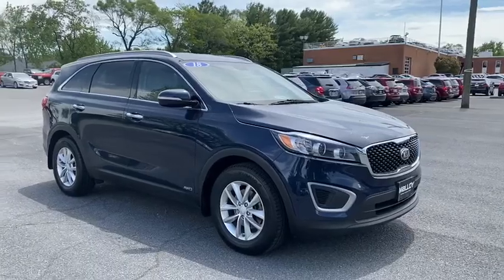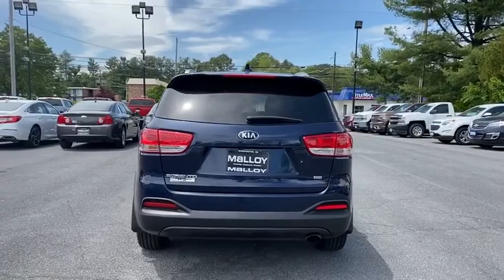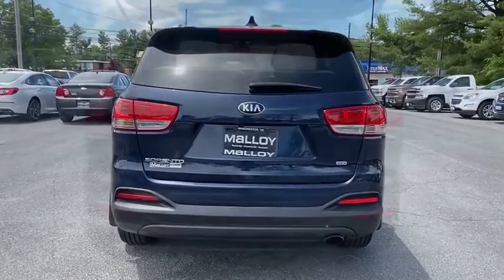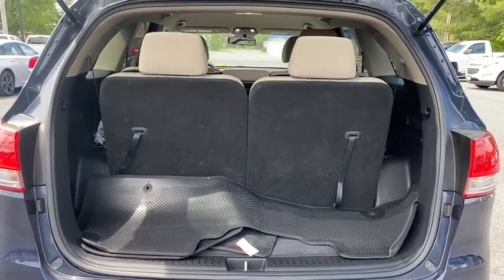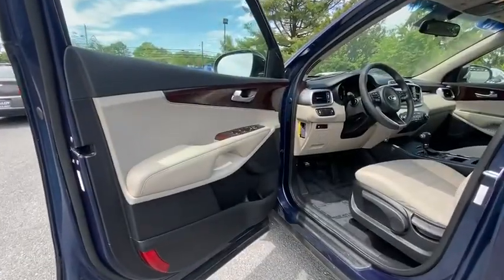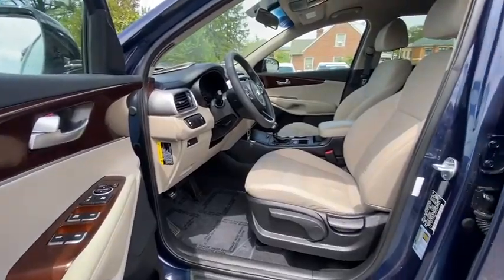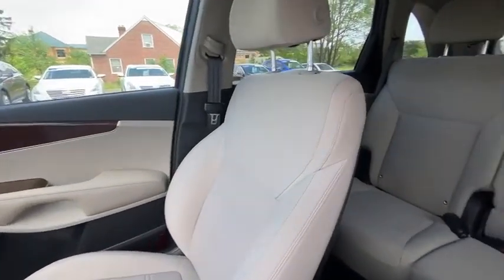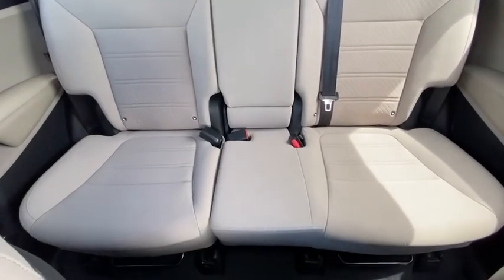2018 Kia Sorento Winchester, Front Royal, Woodstock, Leesburg, Fairfax, VA LG171648A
Used 2018 Kia Sorento available in Winchester, Virginia at Malloy Chevrolet Cadillac.
New
2018 Kia Sorento LX - Stock#: LG171648A - VIN#: 5XYPGDA35JG387649

Malloy Chevrolet Cadillac
2700 Valley Ave

**Bluetooth** Dual Zone Automatic Climate Control LX Cool & Connected Package Power windows Radio: AM/FM/CD/MP3/SiriusXM w/UVO eServices Remote keyless entry Steering wheel mounted audio controls. Awards:br * JD Power Initial Quality Study (IQS) * 2018 KBB.com 10 Most Affordable 3-Row VehiclesbrbrLXbrbr2.4L DOHC AWD CARFAX One-Owner.brbrBlaze BluebrbrbrSOME OF THE BEST DEALS IN THE TRI-STATE!!! 120 POINT INSPECTION & REMAINDER OF FACTORY WARRANTY. Some of the Best Prices in the Tri-State!!!